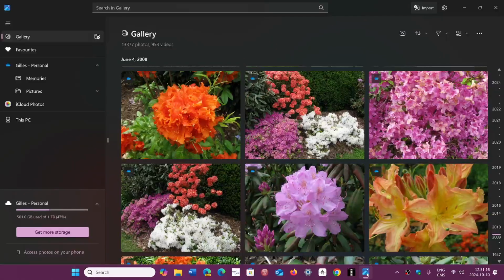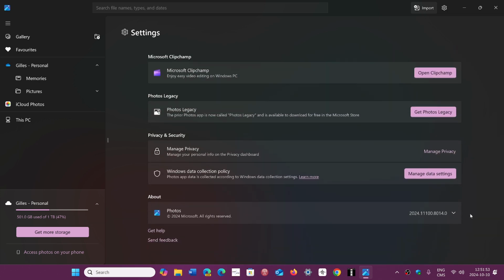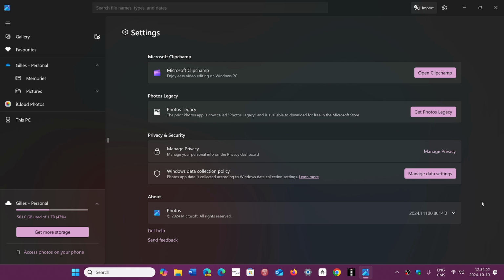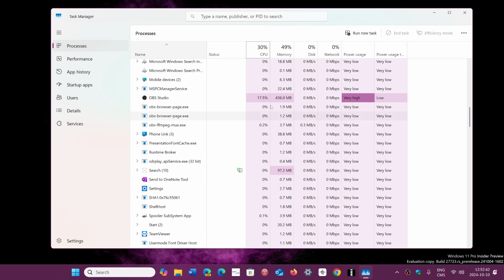Windows 11 Photo app latest update removed the startup on off Switch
Latest update does not have the on off switch for the photo app startup.